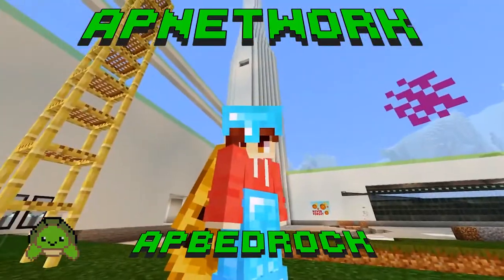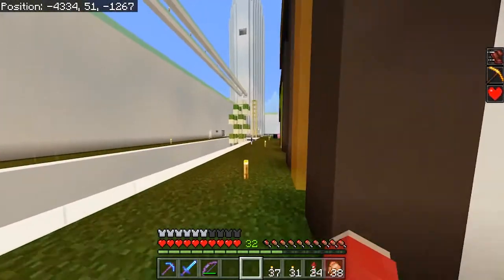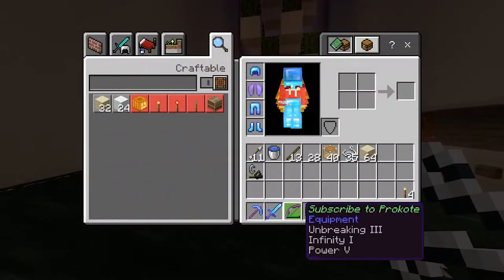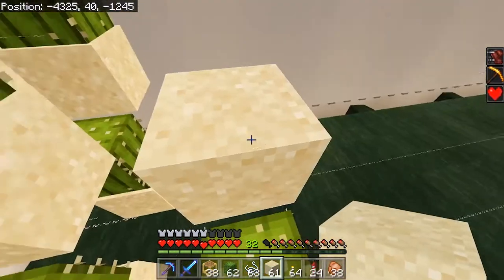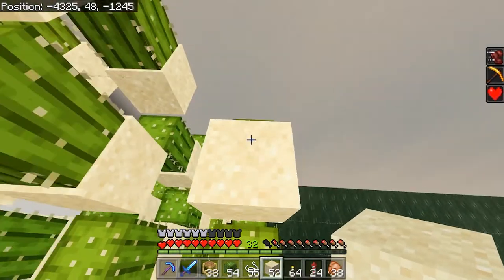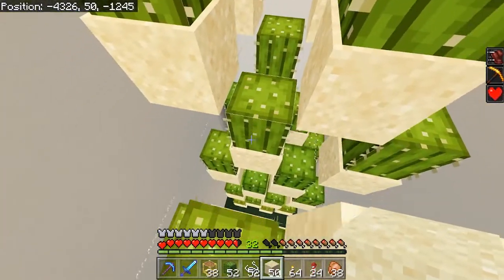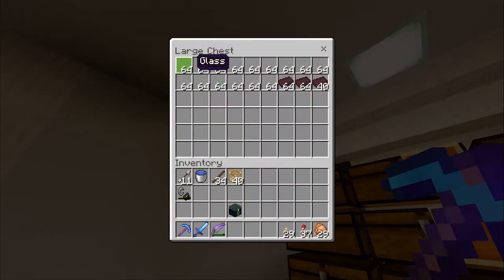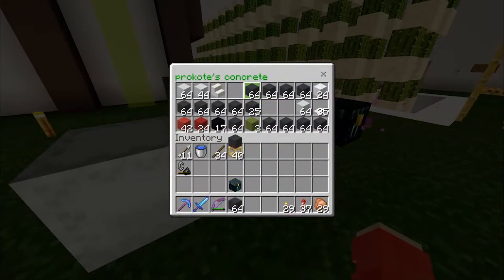Cactus farm greenhouse on APBedrock - Minecraft Bedrock/MCPE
This week on the Adultscraft Bedrock server we build up the next auto farm in our industrial zone, a cactus farm!
This design is completely passive and redstone free, with no zero tick mechanics in play.